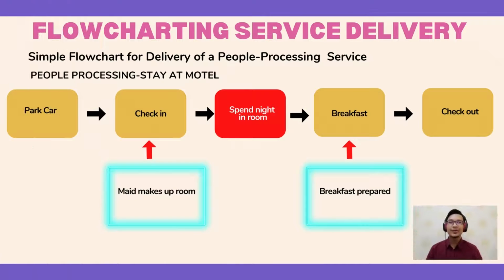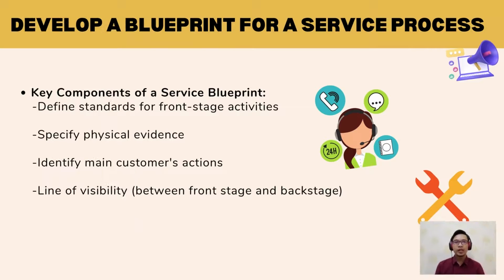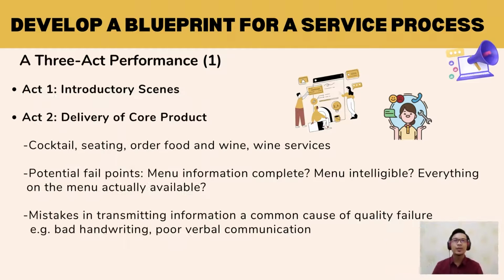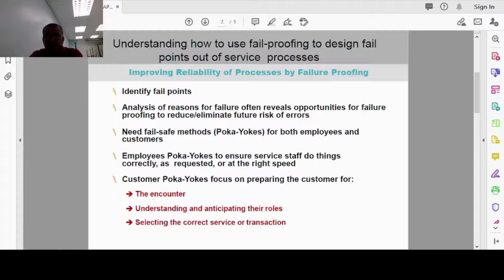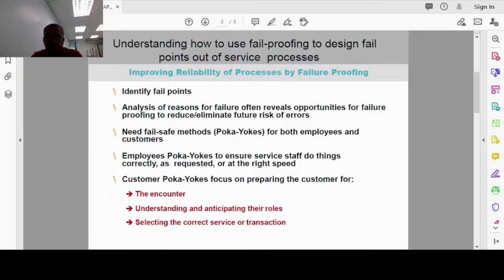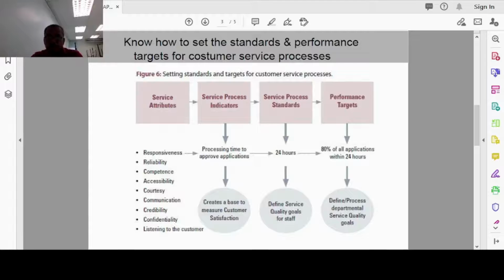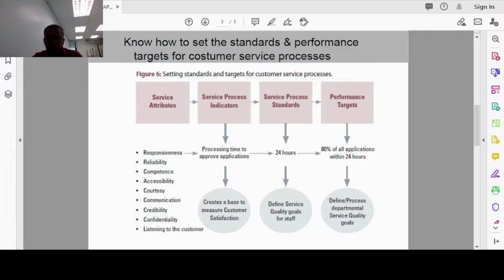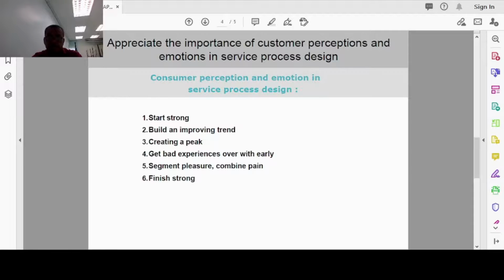MKT540 - CHAPTER 5 (Present by Group 4)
Appreciated to lecturer : PN. SHAHERAH BINTI ABDUL MALIK

Credit to group members:

1. NUR ASHIKIN BTE SENIN (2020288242)
2. NUR HAFIQKAH BINTI SAIM (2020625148)
3. AWAZMIN BIN ABDUL WAHAB (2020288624)
4. MUHAMMAD FIRDAUS BIN ARIFFIN (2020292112)
5. NURUL FARAHANAH BINTI MOHD JAMALUDIN (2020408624)

Student from UiTM Pasir Gudang, Johor.